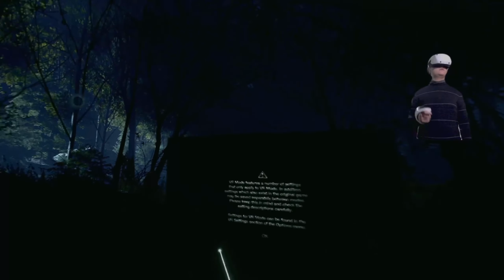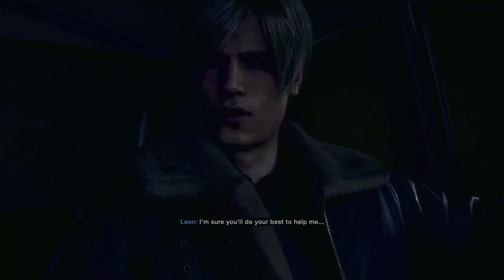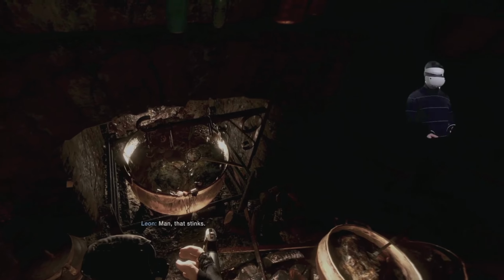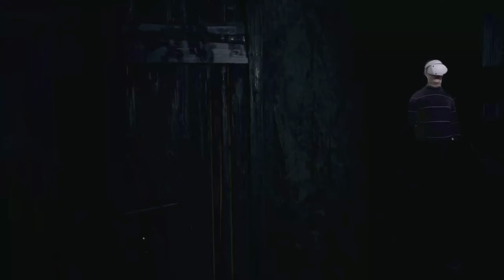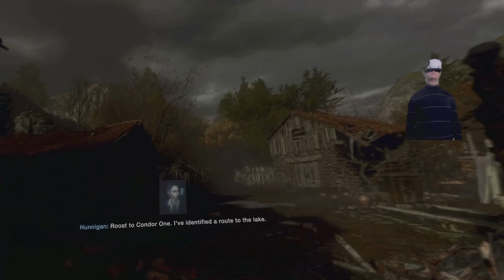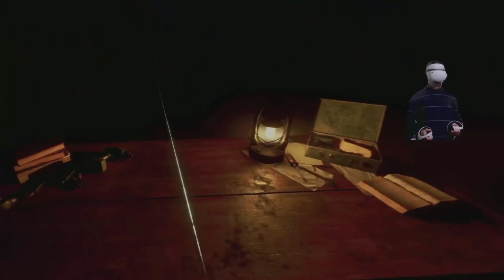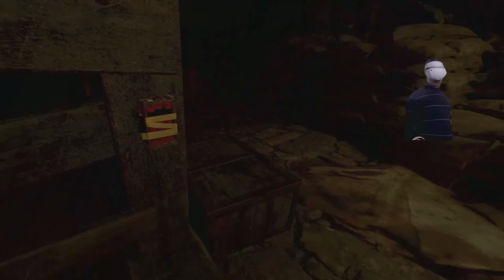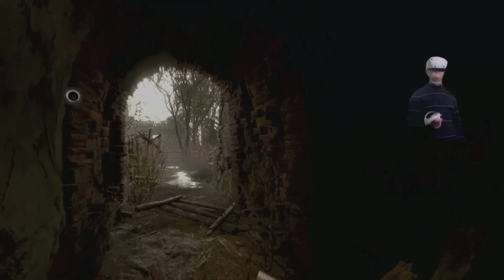Leon gets jumped by the undertaker - Resident Evil 4 Remake VR - 1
I had played this game when it came out last year and only now do I have the time to play it!